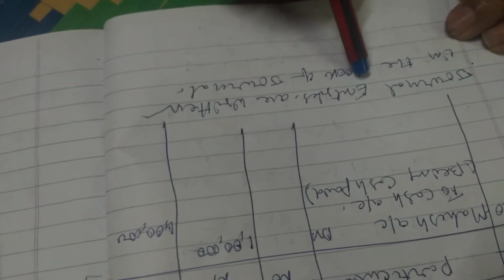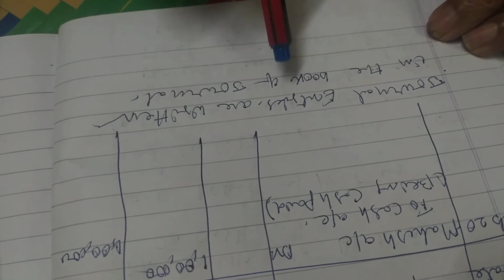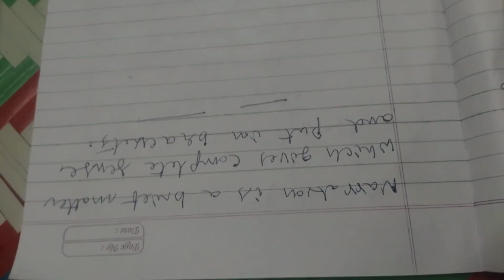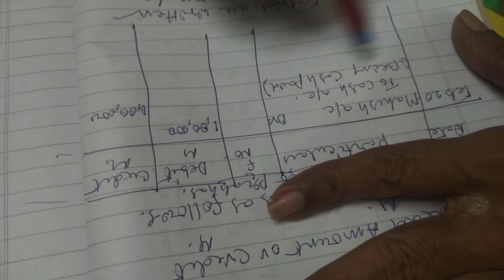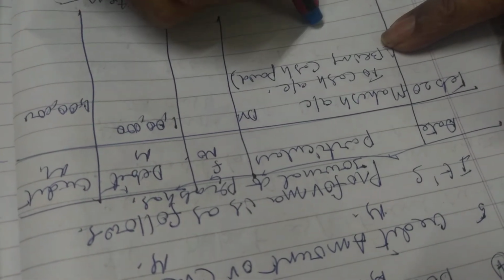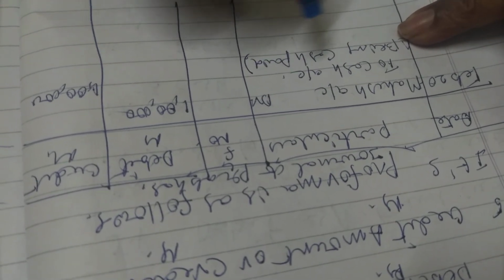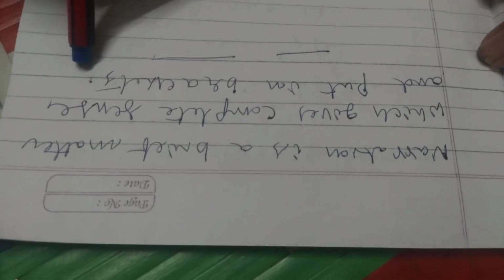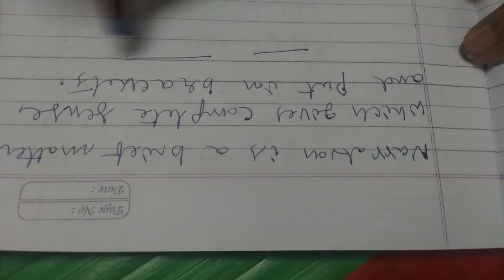COMMERCE BASIC POINTS-INTRODUCTION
BASIC POINTS OF COMMERCE AND ITS INTRODUCTION#INTER 1ST YEAR COMMERCE#COMMERCE POWER#COMMERCE NECESSARY#ACCOUNTS BASICS